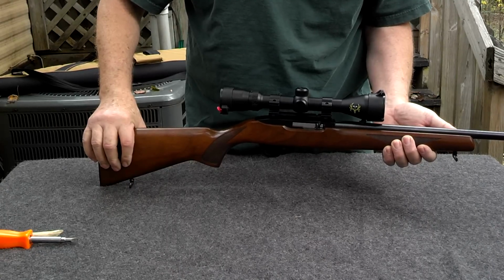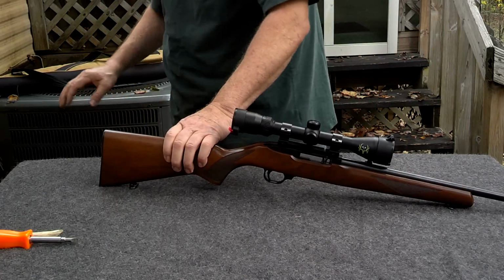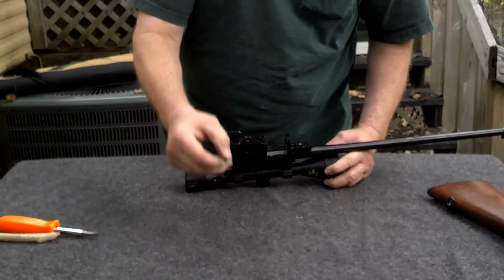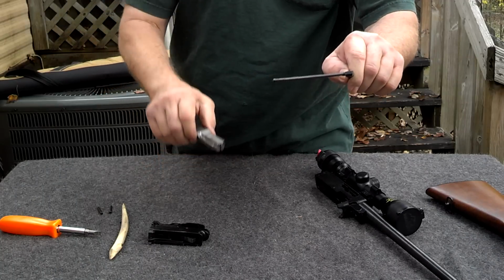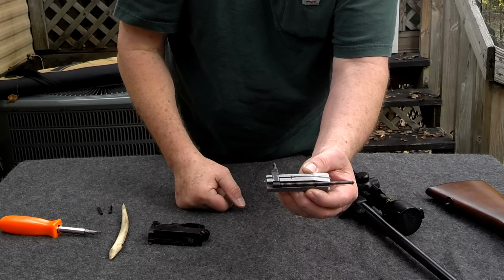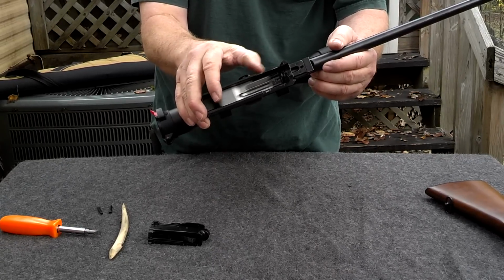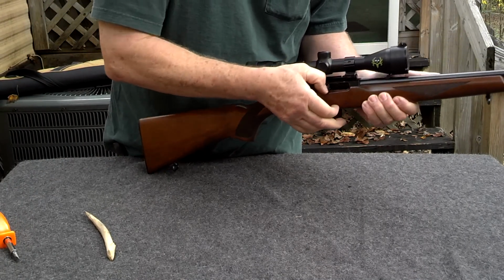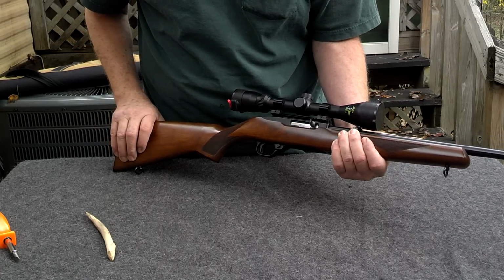Ruger 10/22... This 30 year old rifle really performed well.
I bought this nice 30 year old Ruger 10/22 from a Pawn Shop 2 days ago. I liked the wooden stock, the oversized scope, the gun case, and the price. I got it home, watched a few videos on disassembly and cleaning and got it all cleaned and lubed nicely. In this video I show how easy it is to disassemble. I also give an update on my first shots with it and how well it performed. Thanks!
*** Post Script. I had fresh squirrel and gravy over rice tonight. What a great rifle this is!!!
*** PS, 3 days later. This thing is a squirrel gitter. Nice scope, nice shooter.